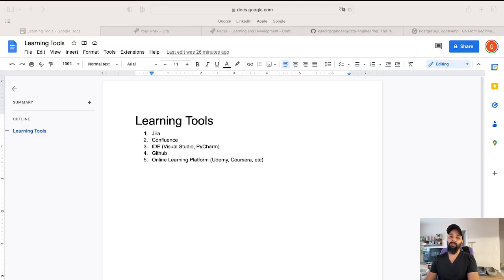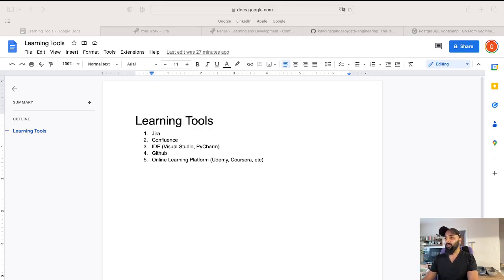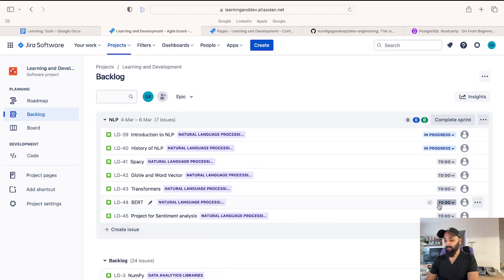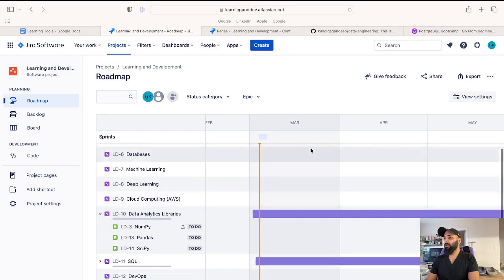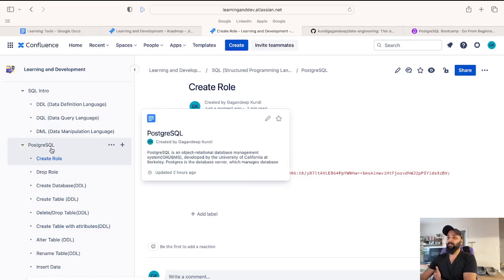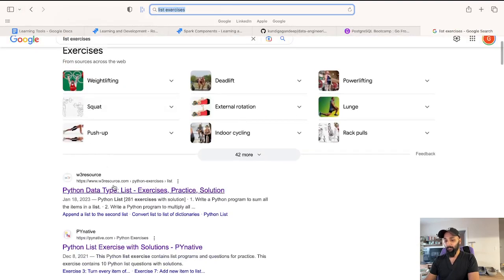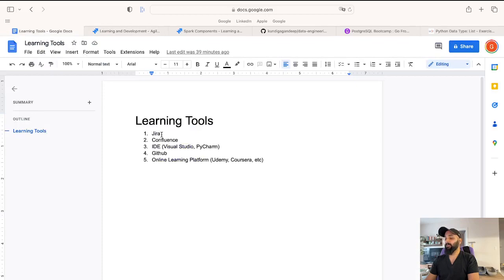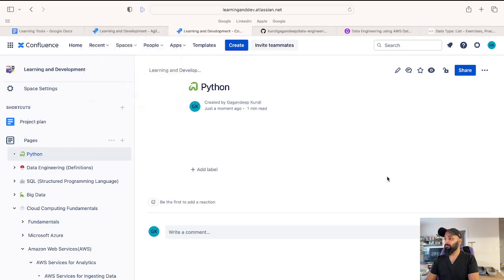How to Use Jira and Confluence for Learning Data Science